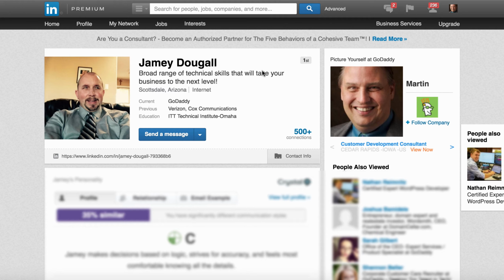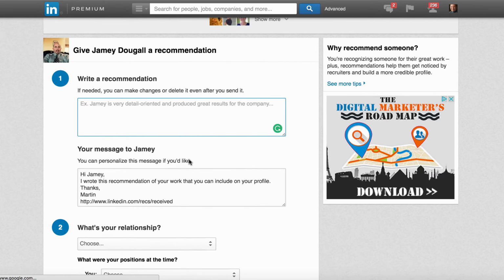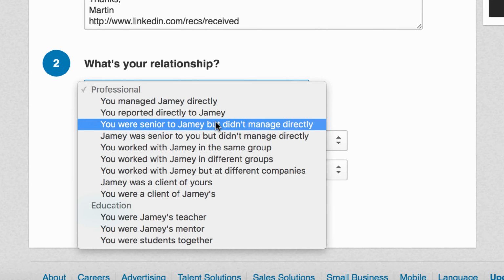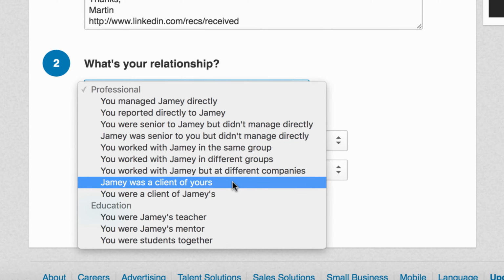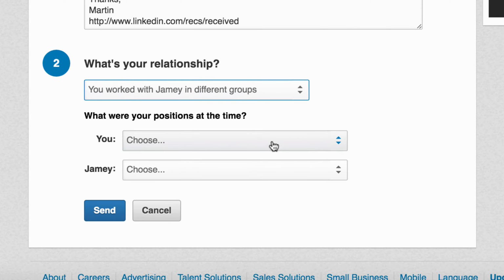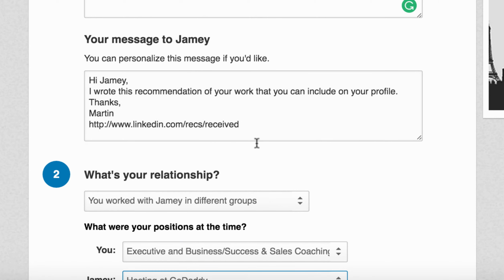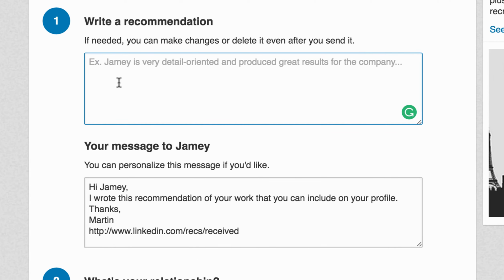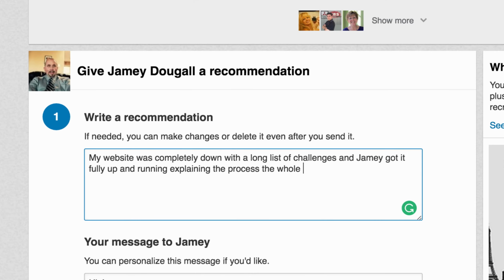How do I give a recommendation on LinkedIn?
A short video showing how to give someone a LinkedIn recommendation. Remember you need to be directly connected to them to give them a recommendation. That is they have to be a 1st-degree contact to you.